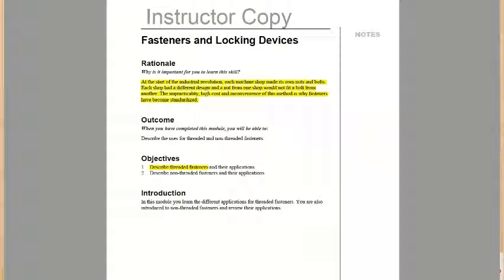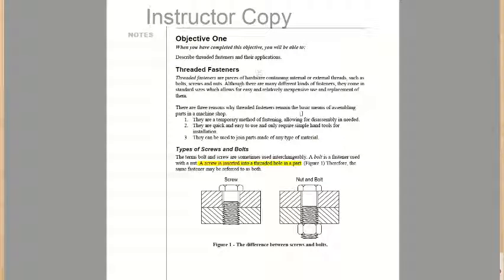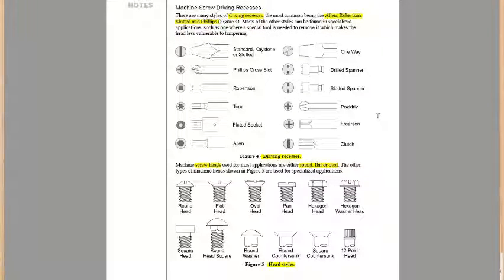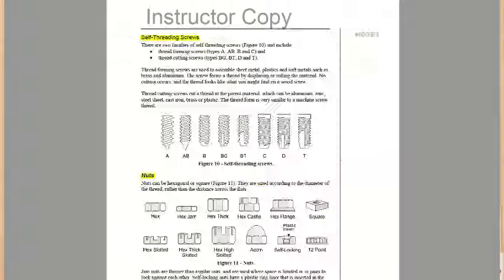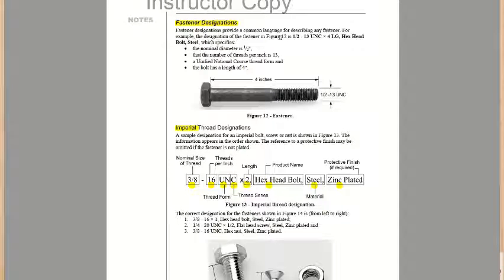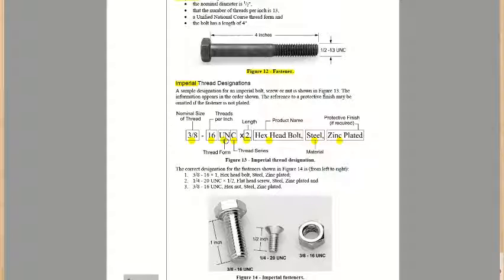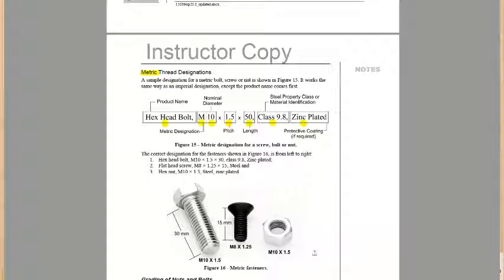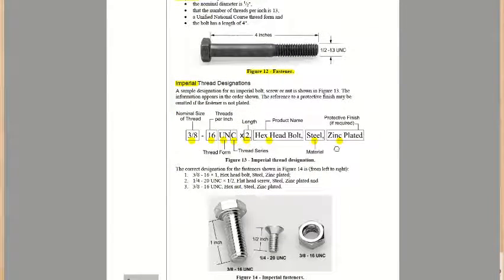ILM150104i Objective 1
ILM150104i Objective 1 Threaded Fasteners